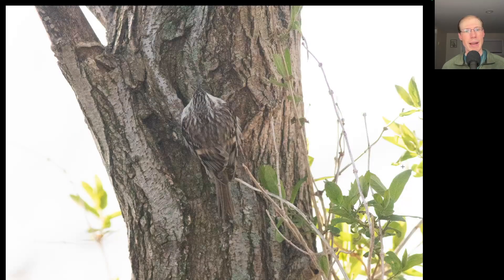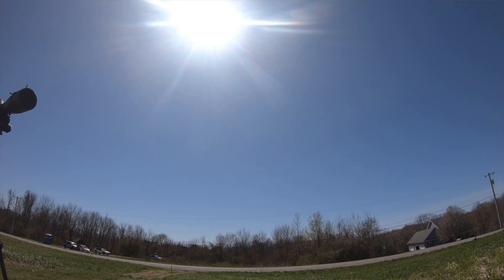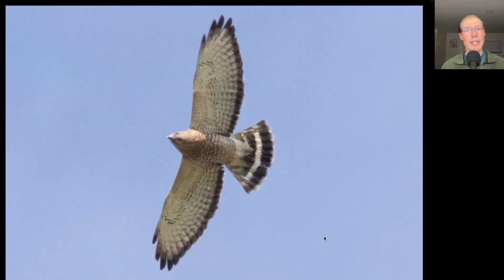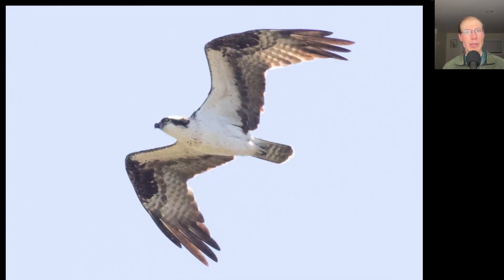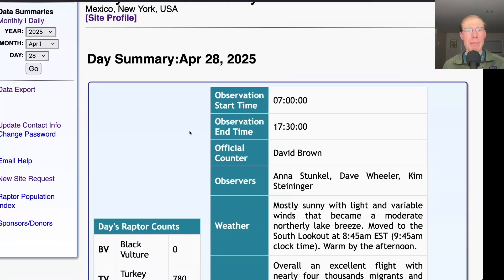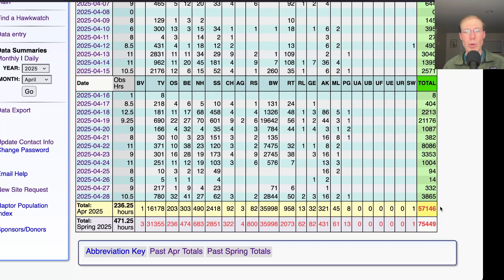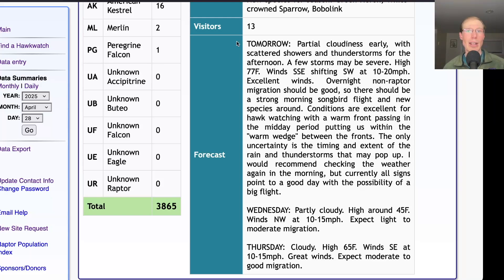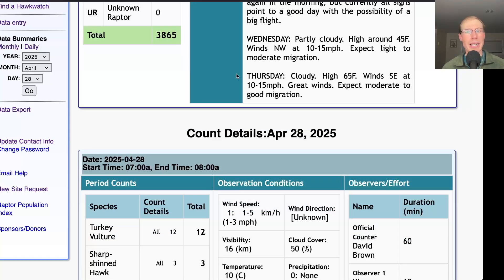[59] 4,000 Raptors at the South Lookout of the Derby Hill Hawk Watch, 4/28/25